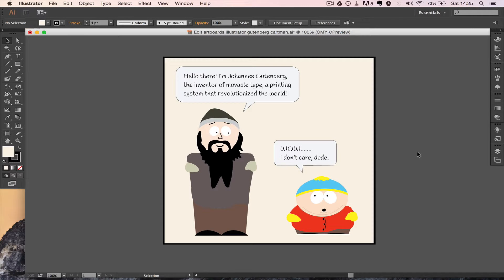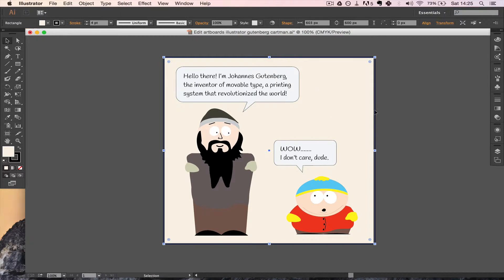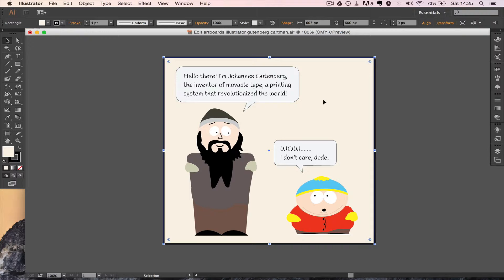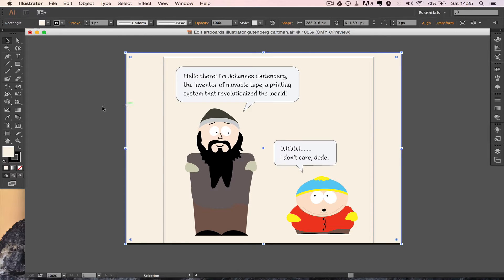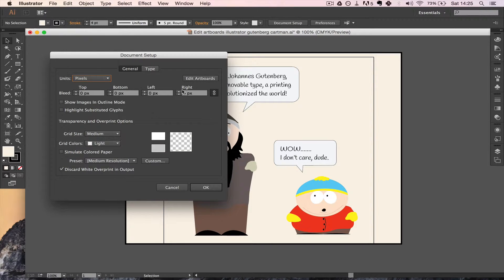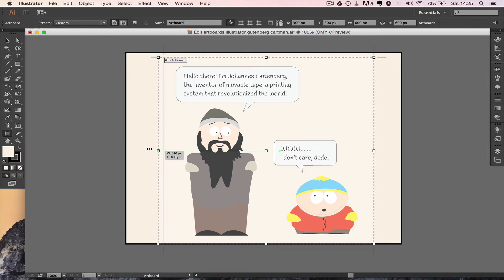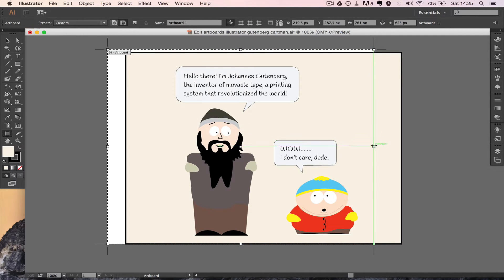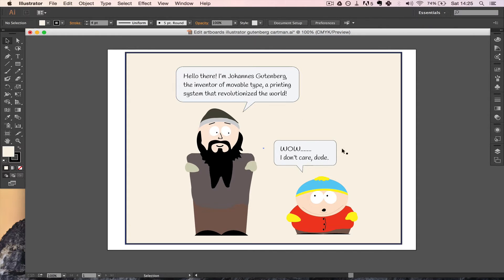How to Edit Artboard Size in Adobe Illustrator